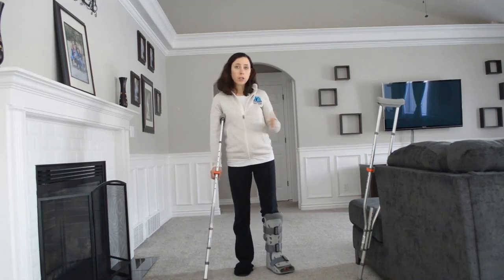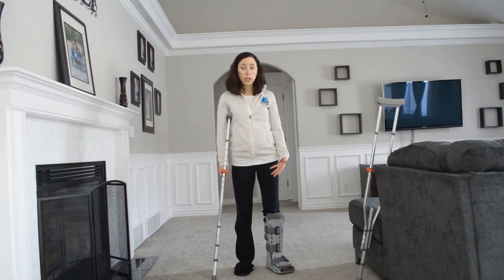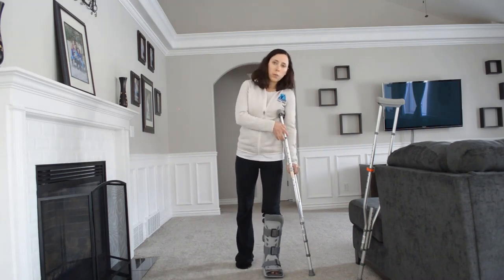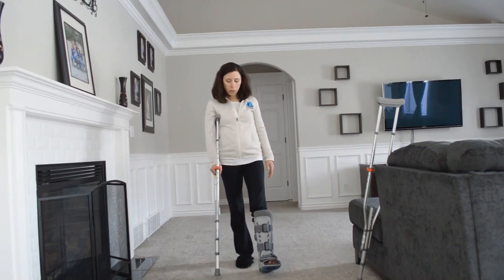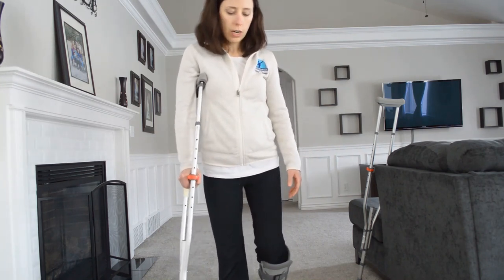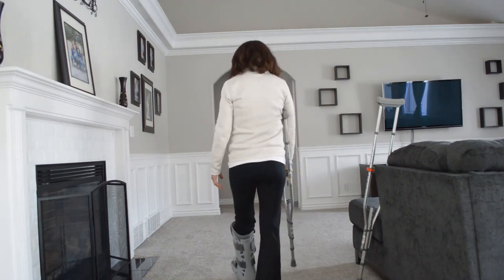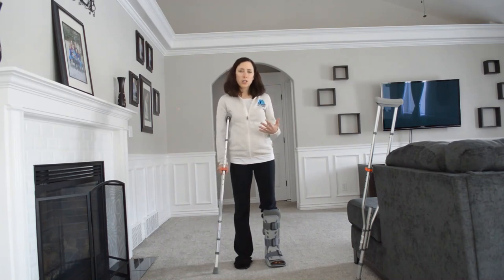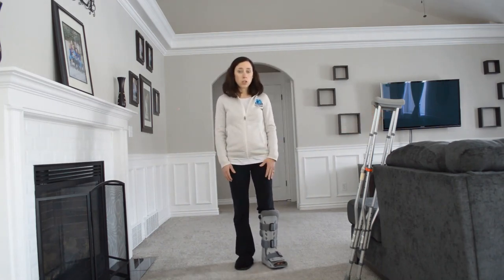Walking with one crutch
In this third video of the crutch training series, learn how to progress weightbearing utilizing one crutch.